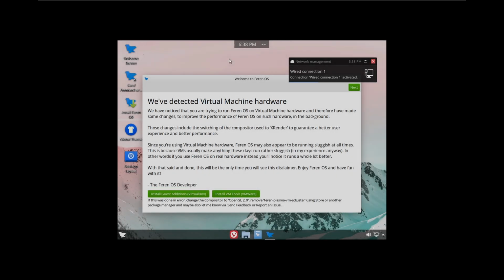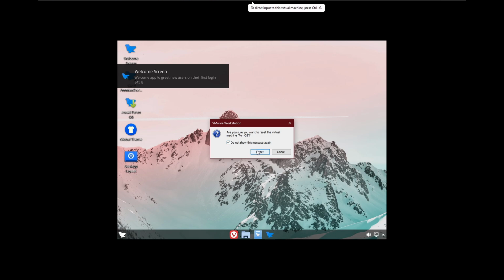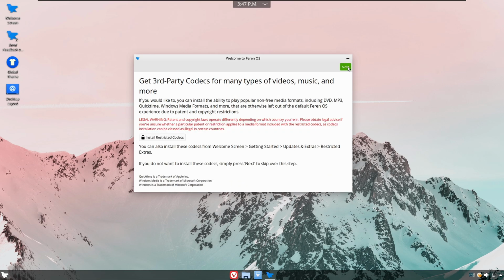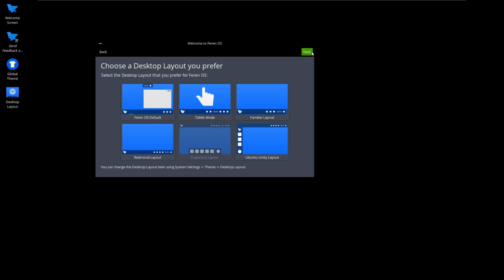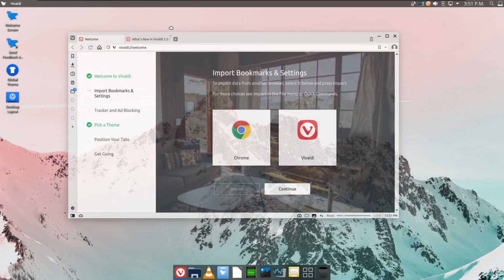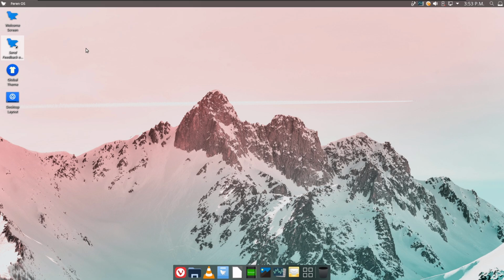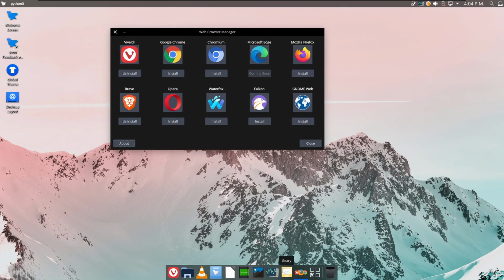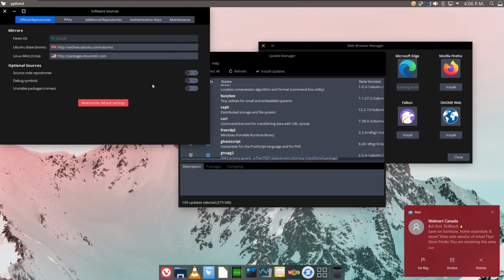Feren OS Hands on For the First Time!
• OS: Arch Linux / Fedora 33 / POP_OS 20.10 /Ubuntu 20.10
• CPU: Ryzen 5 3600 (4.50GHz)
• Memory: 16 GiB DDR4 3600mhz
• Storage: 22TB
• GPU: EVGA GTX 1070 SC / RX 570 4GB

Join Our Community Discord To chat and Ask questions If you ever want to Show Support for me and hate Patreon we Now have a Subscribe Star Thanks for any and all support!

SPECS Below:
• OS: Microsoft Windows 10 PRO 2004 (x64)
• Storage: 4.4 TiB / 15.2 TiB (12 TiB Free)
• GPU: EVGA GTX 1070 SC